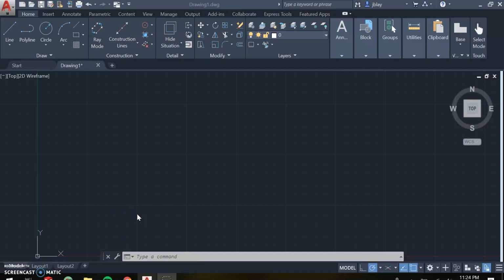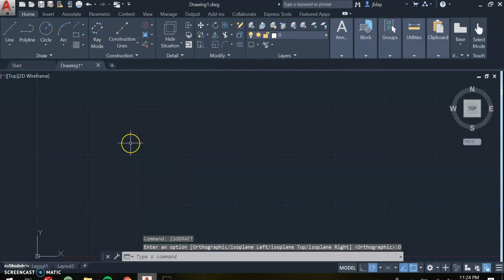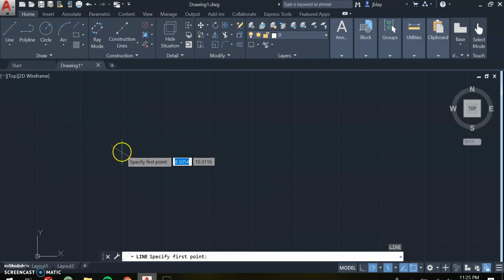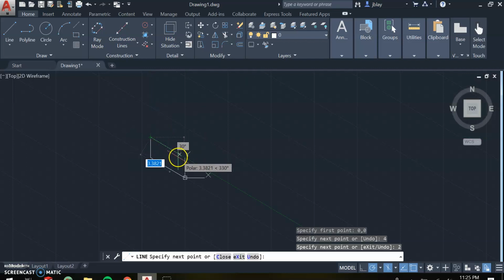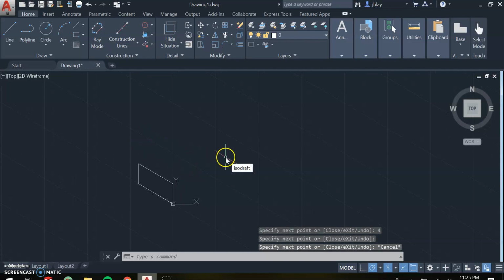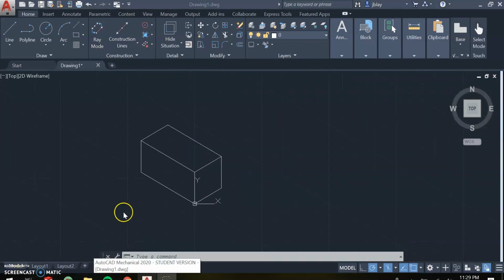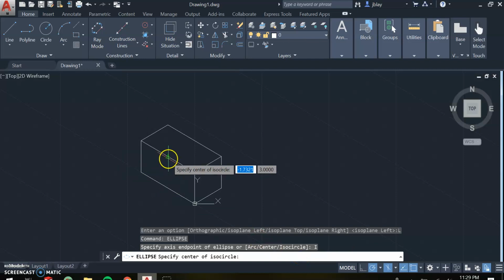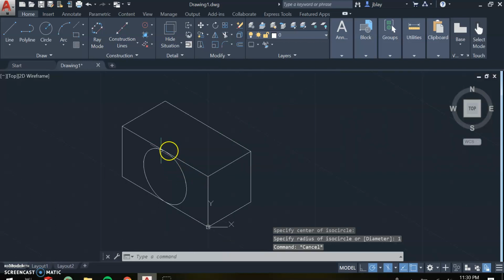Using IsoDraft and IsoCircle